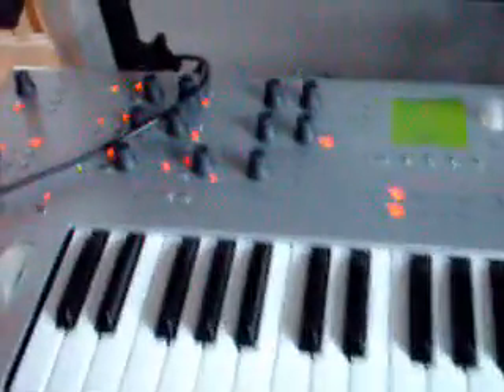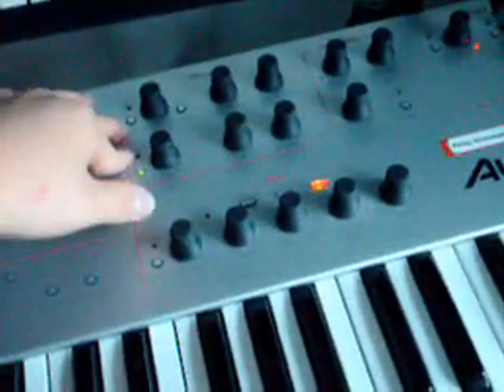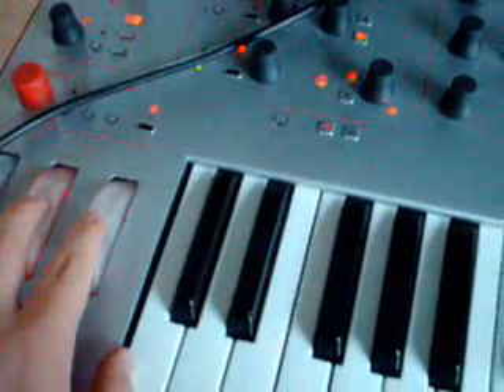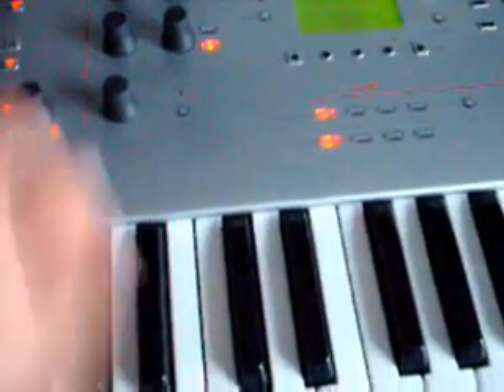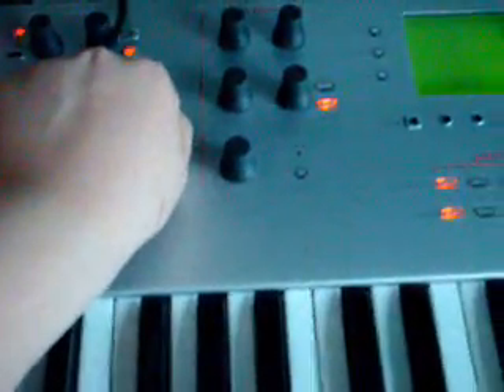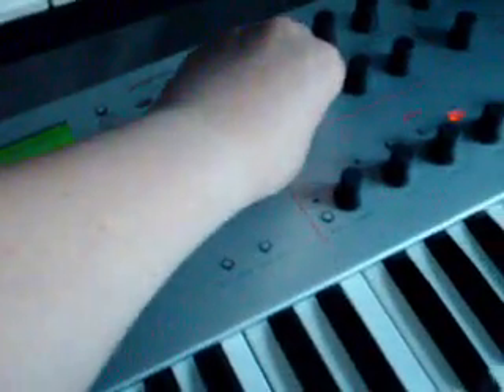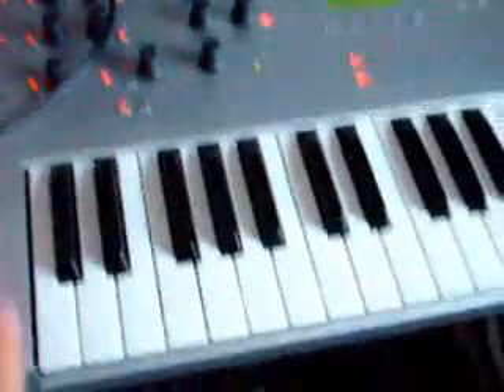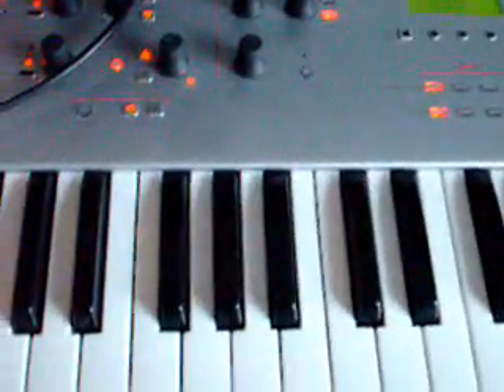Alesis Ion Complex Synthesis - FM & Sync Feedback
Demo of the Alesis Ion doing some rare complex synthesis you won't find on any Alesis demos. What's happening is both the oscillators' sync and FM functions are being used, making a feedback path of modulation around the 3 oscillators. This way you can find some pretty wacky sounds.

Please note there's a small echo in the sound as the direct sound from the Ion and the sound from my camera's mike are merging.